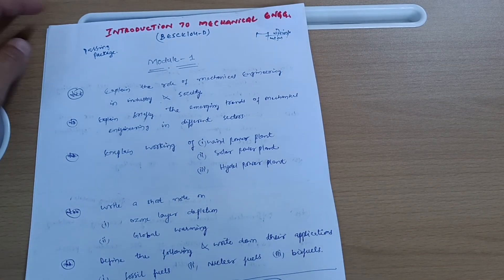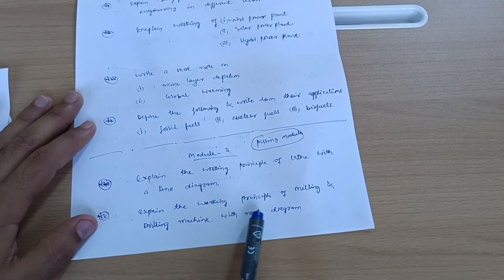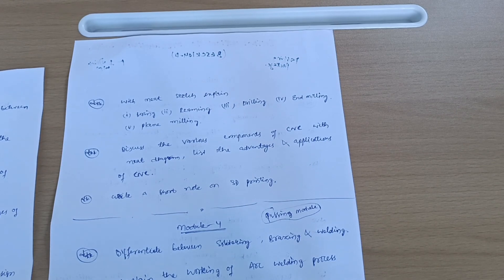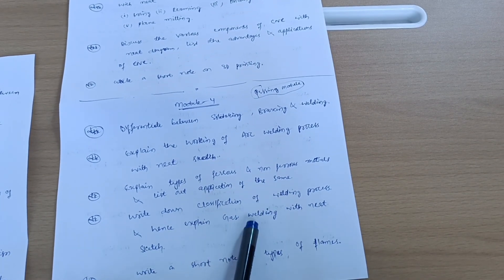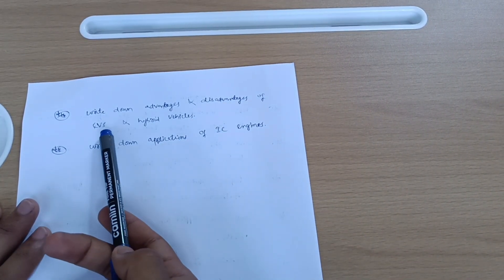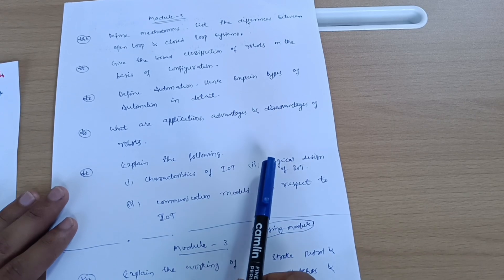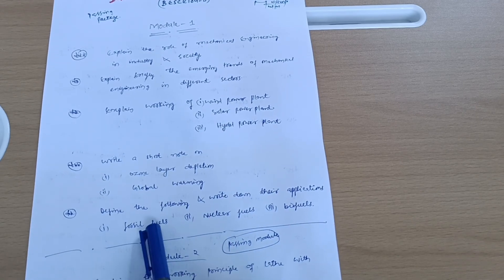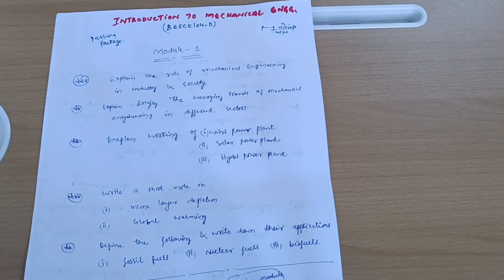Introduction To Mechanical Engineering Vtu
Introduction To Mechanical Engineering Vtu#vtu

Your Queries,
introduction to mechanical engineering important questions vtu
introduction to mechanical engineering vtu important questions
besck104d
besck204d
BESCK104D
BESCK204D